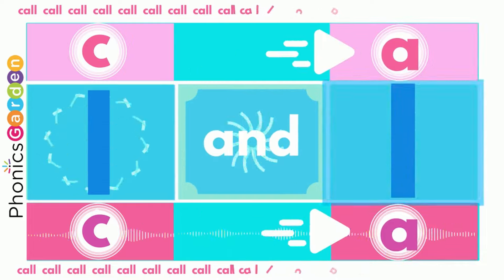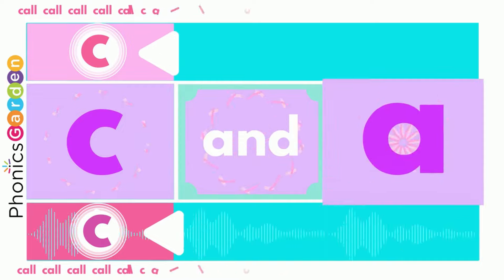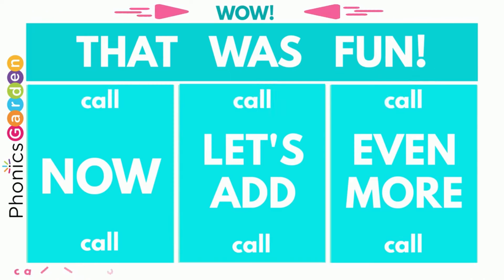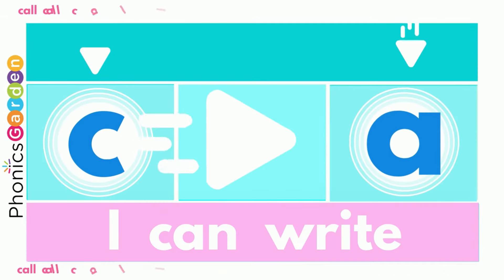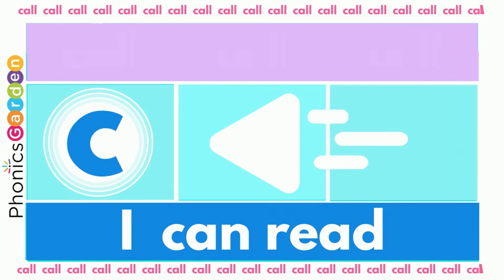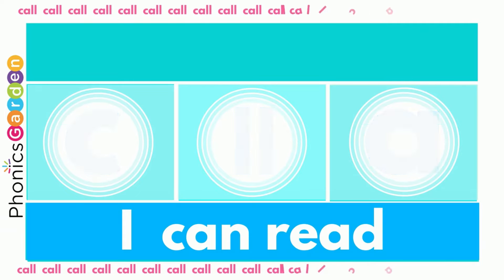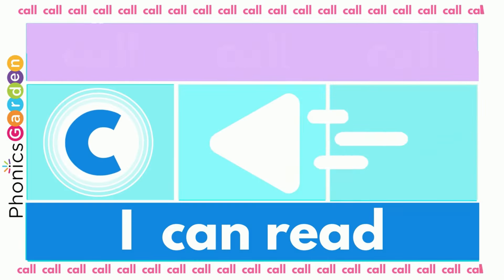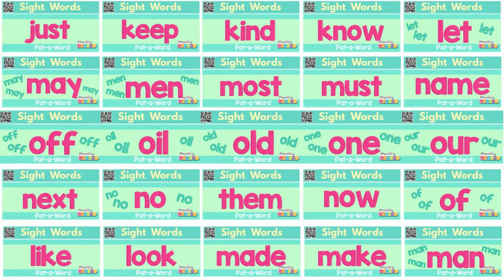CALL | Sight Word | Sing and Chant | Pat-a-Word | Practice Reading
This fun song and chant will help students remember the sound spelling and pronunciation of the sight word "CALL."

You will find activities to explicitly strengthen fluency in reading the sight word: CALL

- Sound-letter mapping for sight words
- Word parts: three-part strategy
- Word box letter recognition
- Sound spelling
- dot-it activities
- word mazes
- Color by Word
- Matching
- Handwriting

Find over 25,000 reading, writing, and phonics materials and hundreds of videos